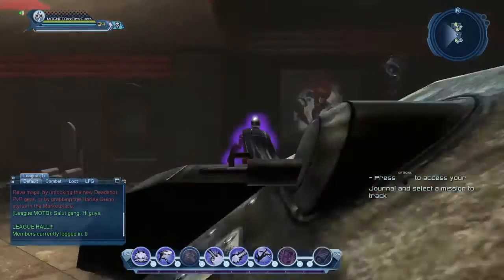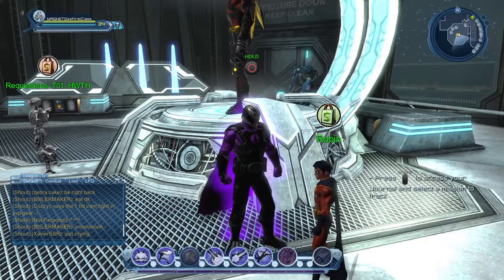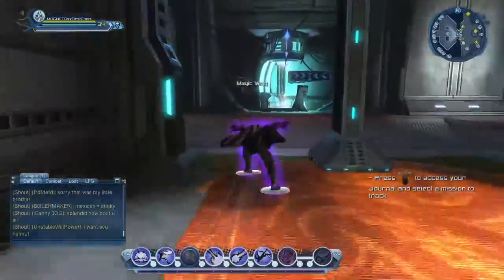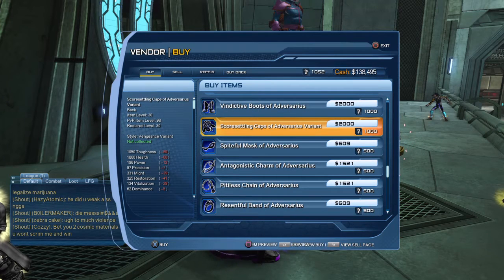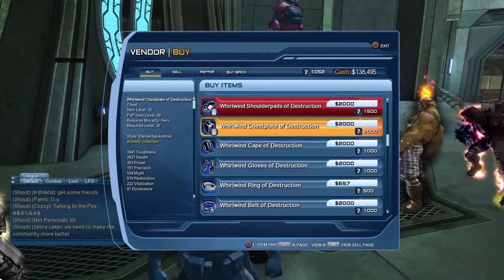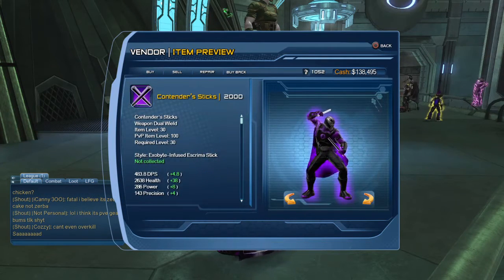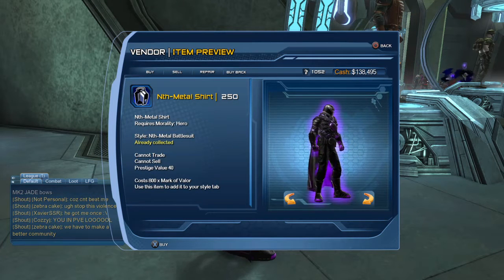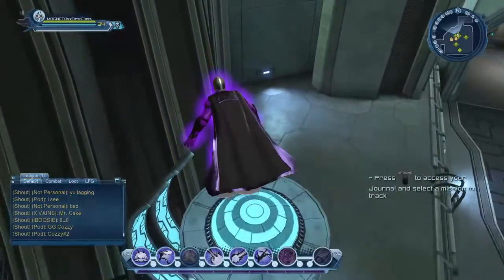DCUO Hero PVP Vendors